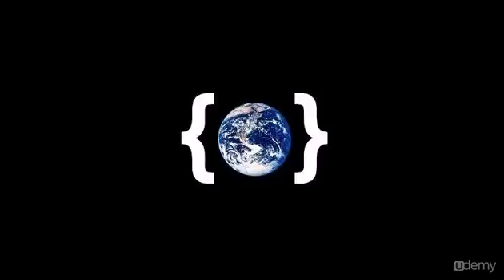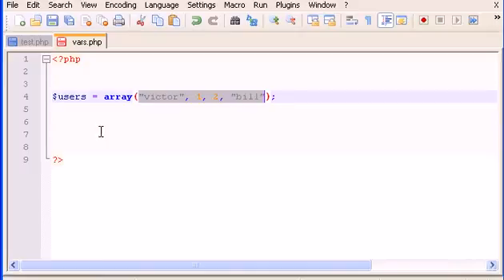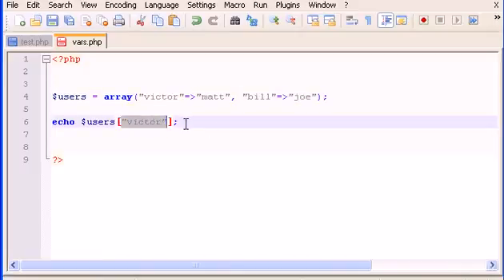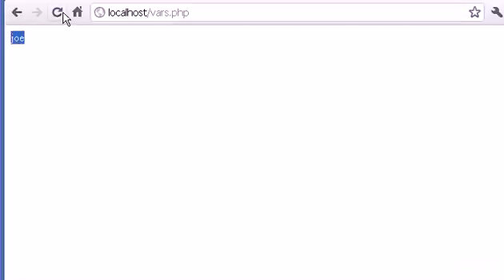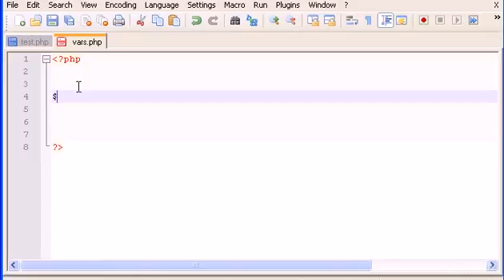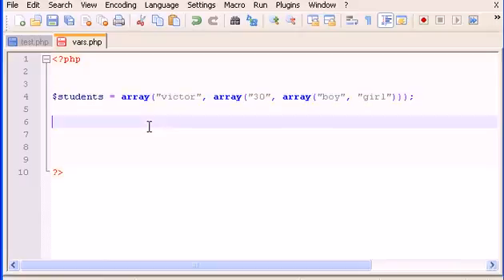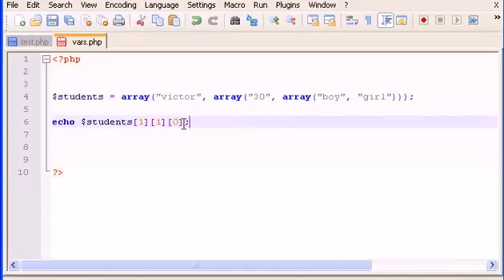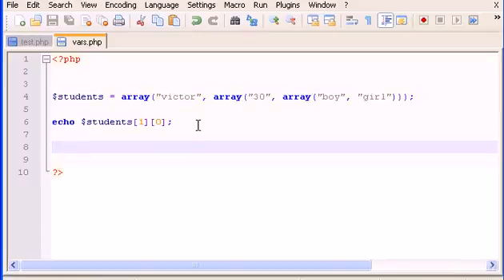5 Multidimentional Arrays